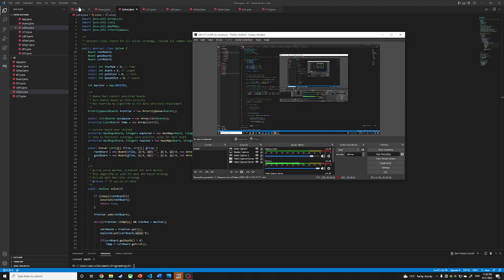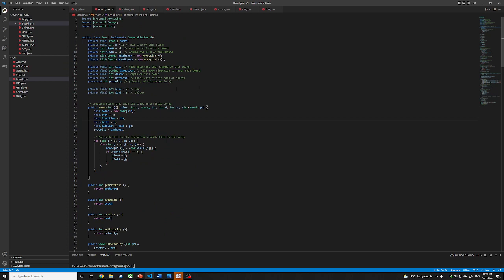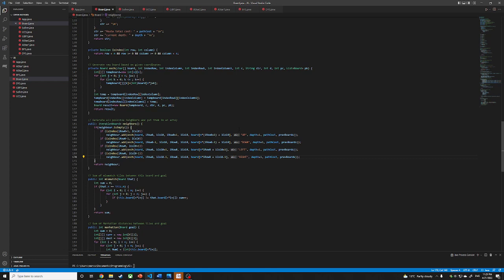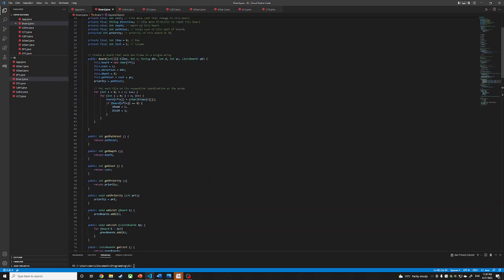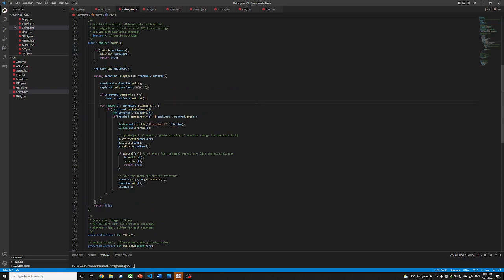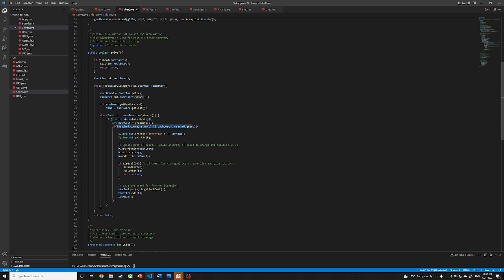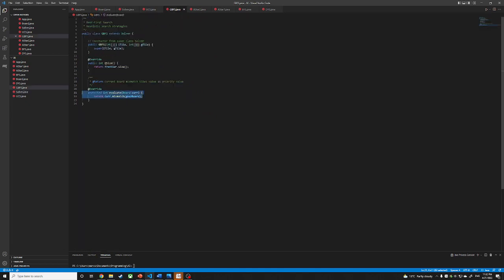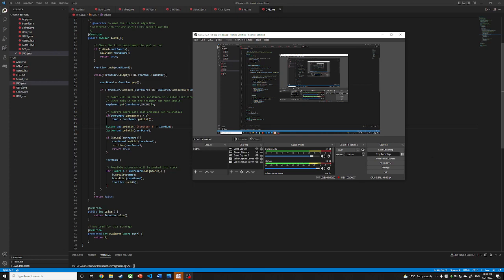AI-Search Algorithm Assignment